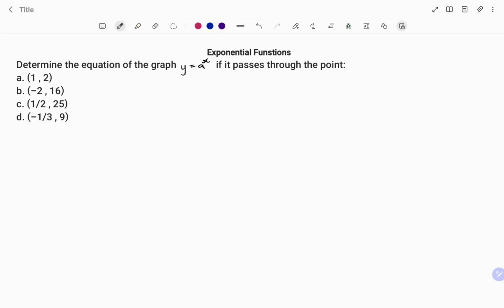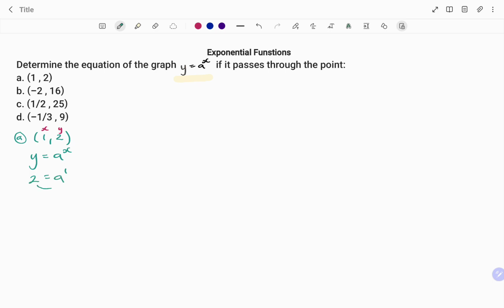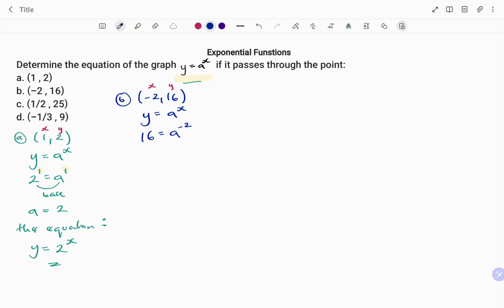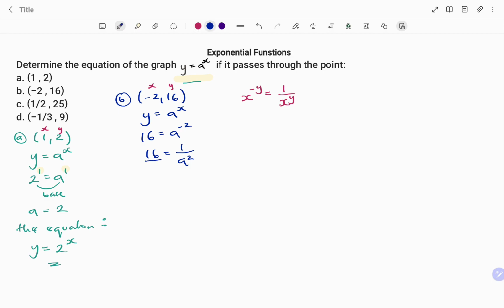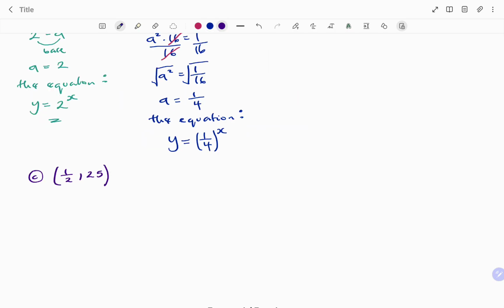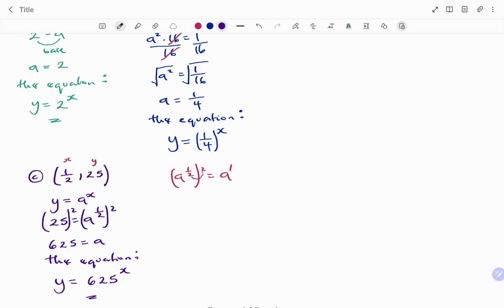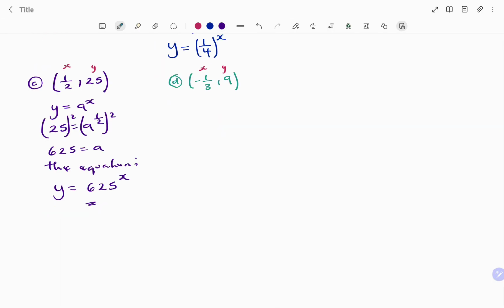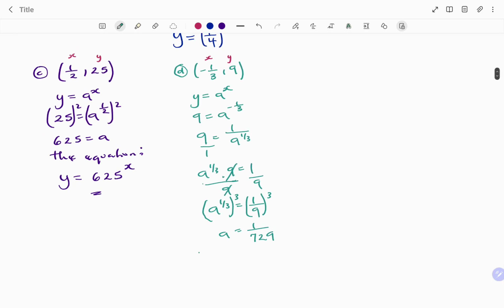Equation of Exponential Function Through a Point | Gr 10 | Example 1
This video teaches you how to find the equation of an exponentialfunction passing through a given point.

Skills needed:  Exponential Function